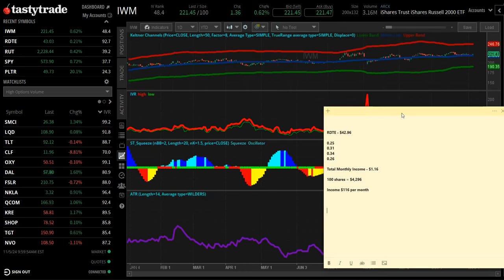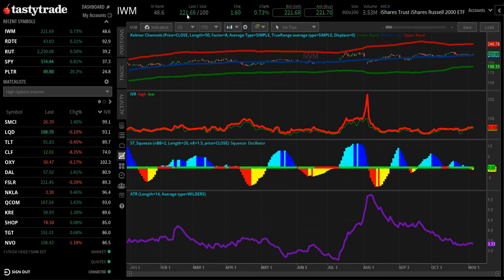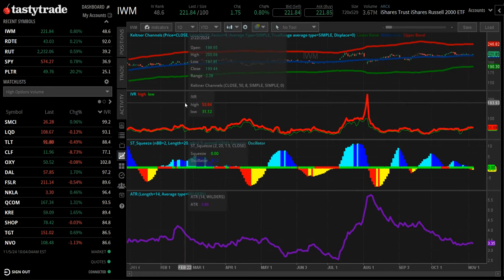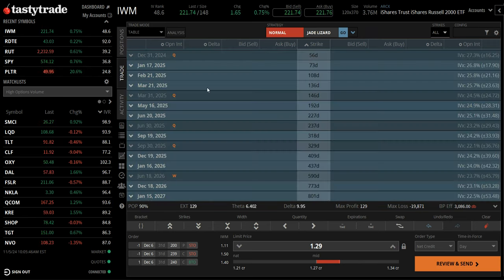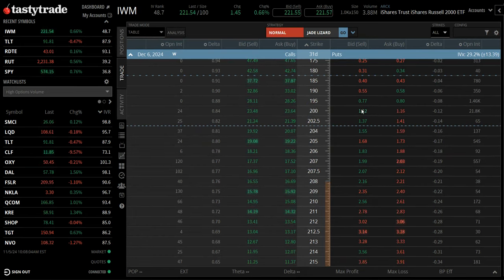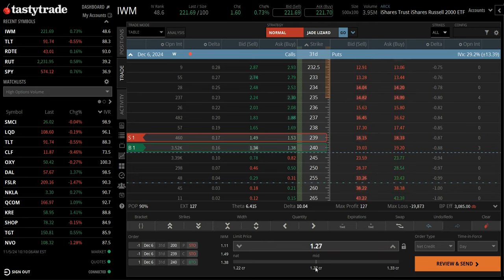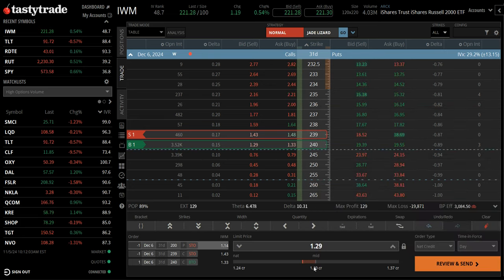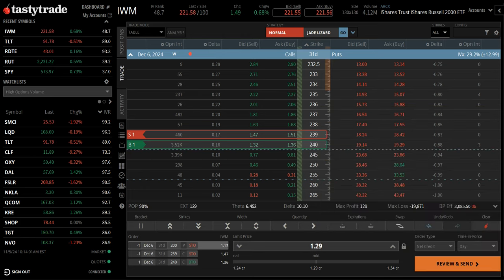I Built a Superior ETF That Crushes RDTE 🚀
0:00 - RDTE ETF
1:30 - Better Than RDTE
2:50 - Indicators I Use
5:30 - Outperform RDTE ETF
7:25 - RDTE ETF Trade
9:05 - Jade Lizard on RDTE
10:20 - Better Than RDTE ETF
12:12 - Going Over Trade